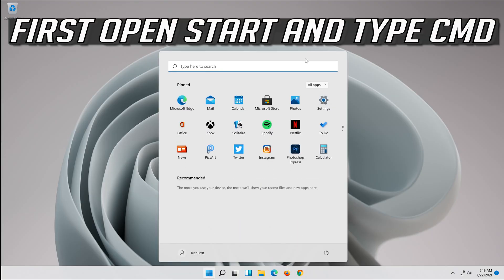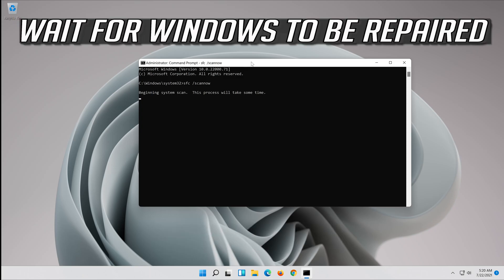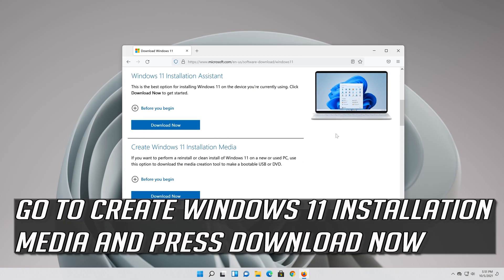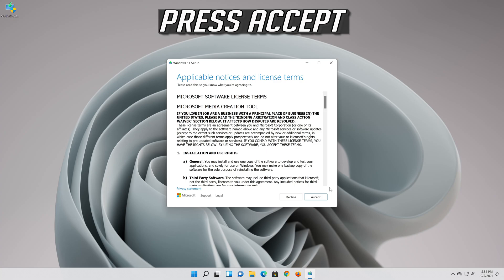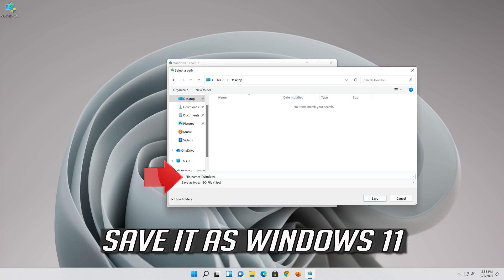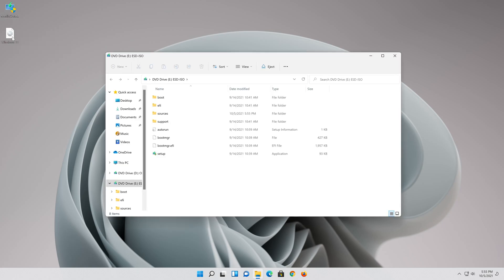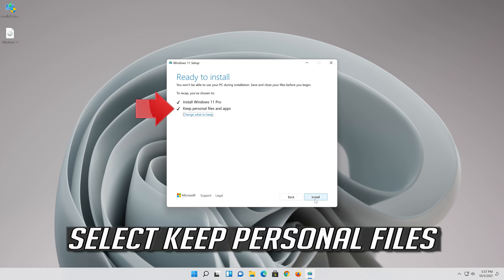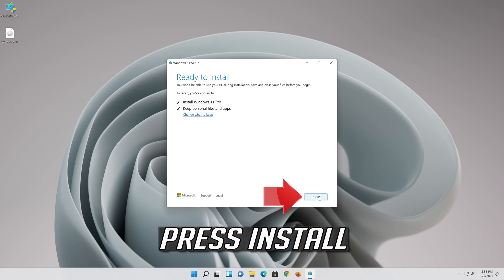Windows 11 Settings App Not Opening Working Fixed [2026]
In this tutorial you will learn how to fix settings not working or opening in windows 11

This tutorial will help you fix Windows 11 Settings Not Opening Crashing Working Fixed.

Aside from the control panel Windows 11 has a new Settings app to access the new Windows options

If you recently upgraded your OS from Windows 11  or if you updated and your settings launcher doesn't launch then you might have to deal with annoying problem. This annoying issue won't allow you to open your Windows 11 settings therefore you won't be able to open games from the microsoft store, access windows update, etc

Some people say that disabling their antivirus might help them resolve this problem.

This tutorial will help you fix the following problems:

windows 11 settings not opening after upgrade.
windows 11 settings not responding
windows 11 settings not responding after install